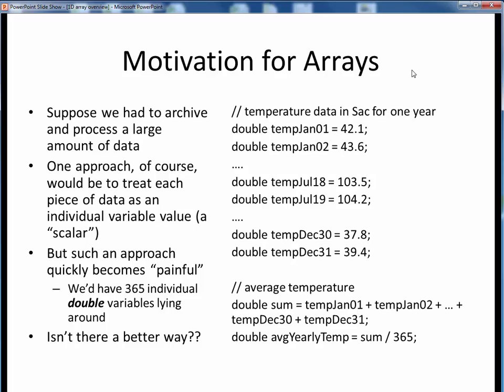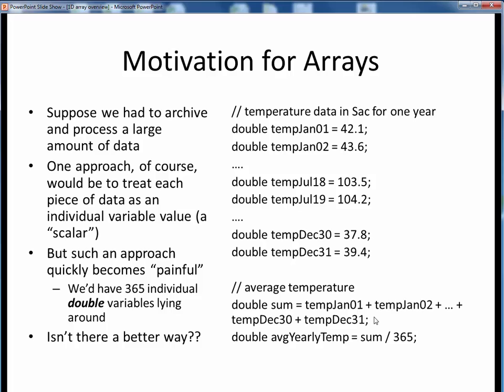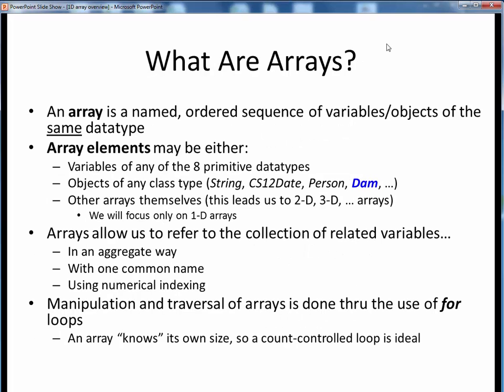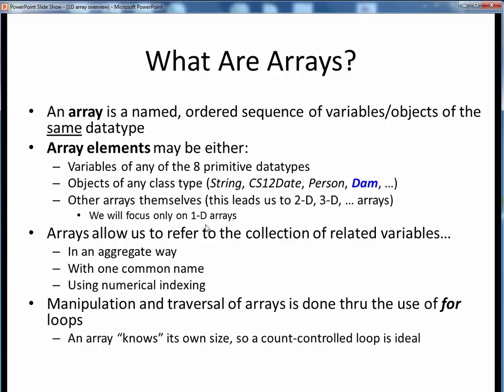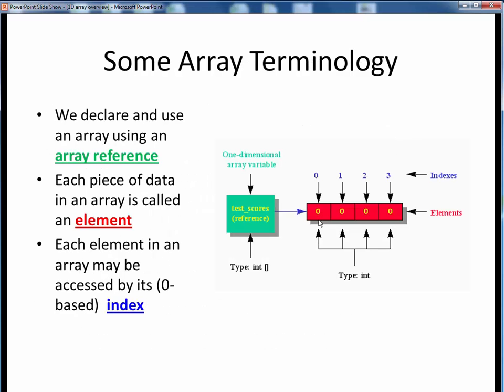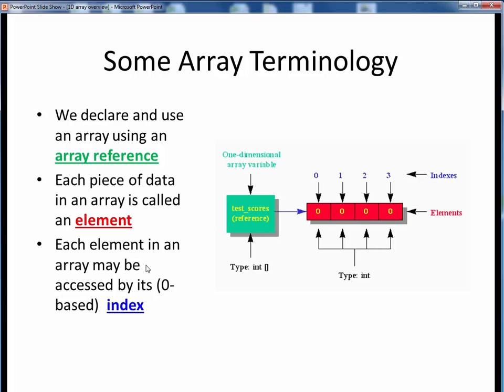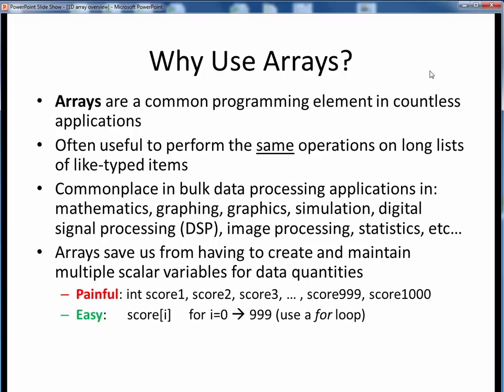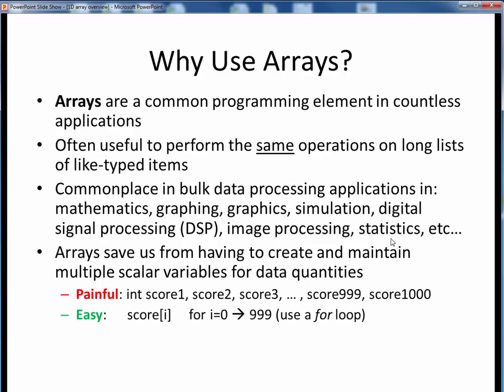1D array overview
An introductory overview of 1-D arrays, and some motivation for why we have them in the first place.